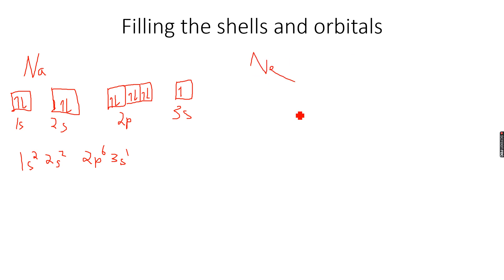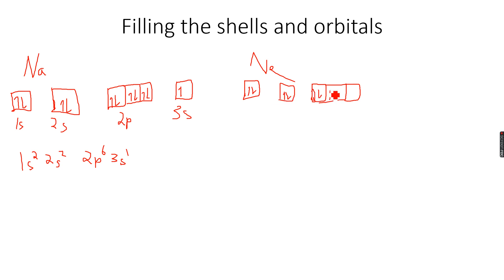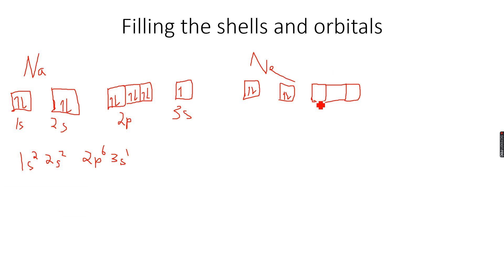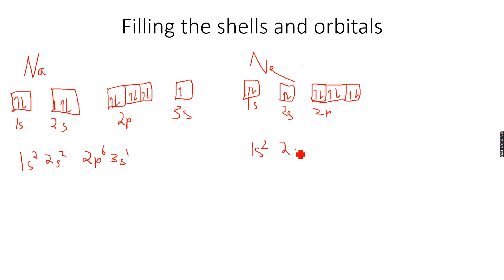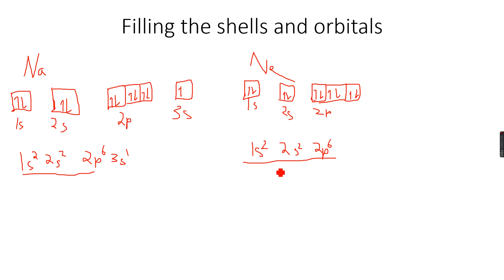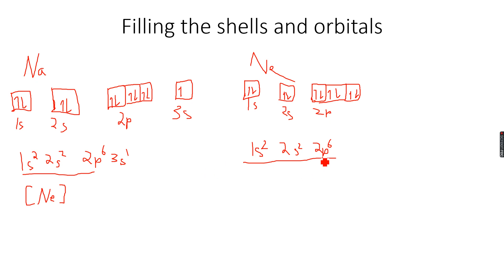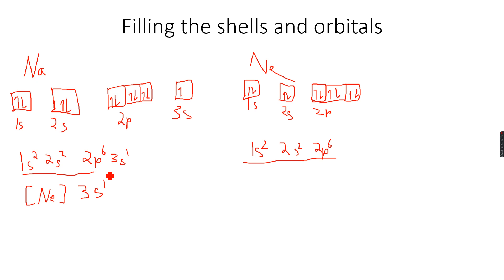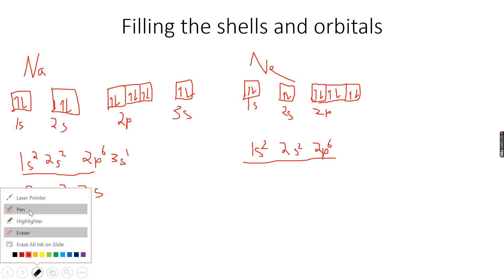AS-Level Chemistry: Electrons in atoms Part 7